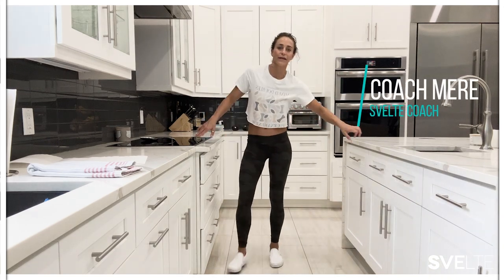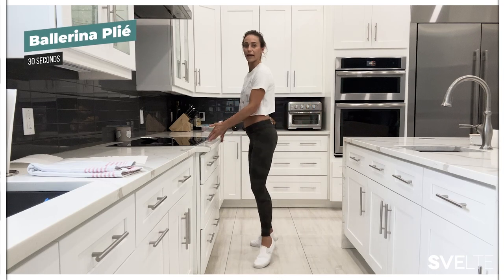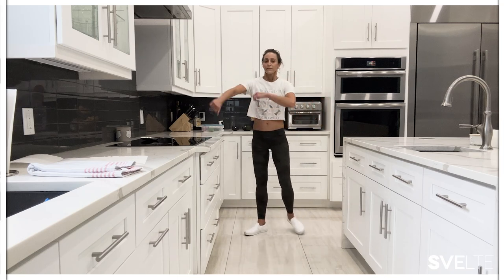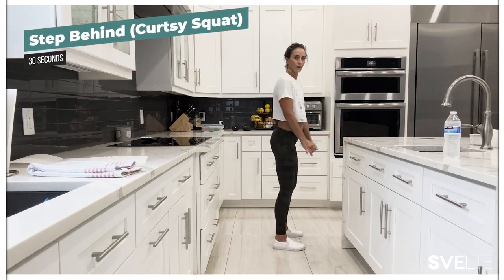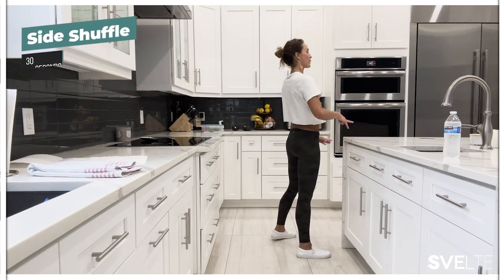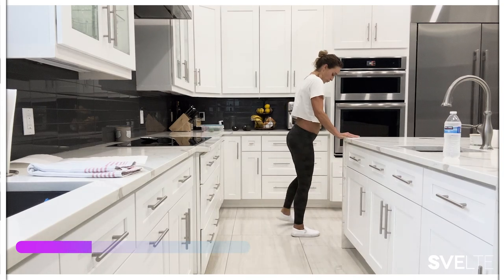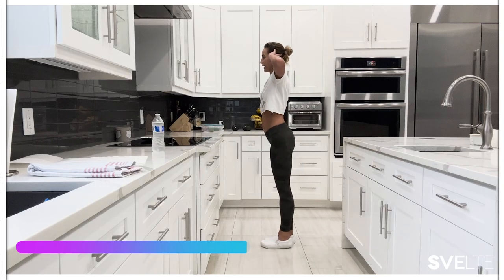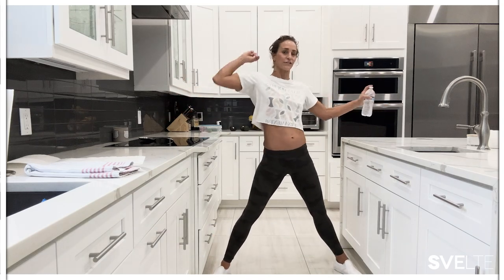Glute Kitchen Workout With Mere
Mere here, with a super incredible glute workout that can be done in your own kitchen !
Today’s workout is designed to give you a killer glute exercise ! 💪💪💪
This glute workout is great for beginners or those of you who need to take it easy , but still wanna get after it !
AND the best part is this workout only takes 10 minutes!⁣⁣
It’s perfect because it's a quick, and effective way to get results⁣⁣⁣⁣⁣ ⁣💯

⁣⁣These at home routines are perfect for you anyone.

Let me know if this video helped you in the comments below!⁣⁣⁣⁣⁣⁣⁣⁣ Did you build up a good sweat!?